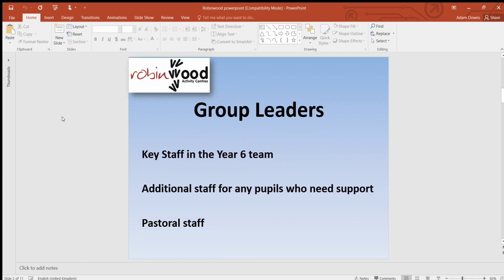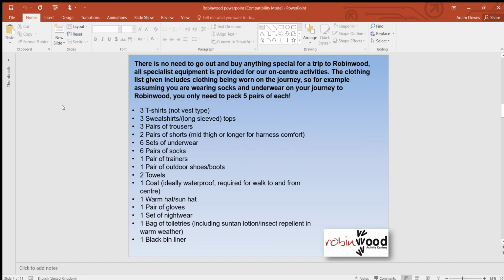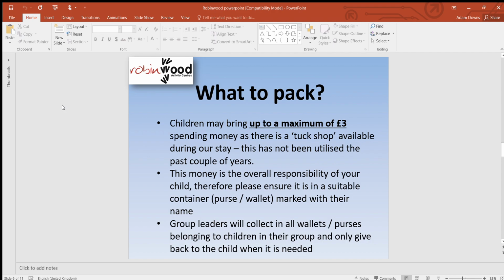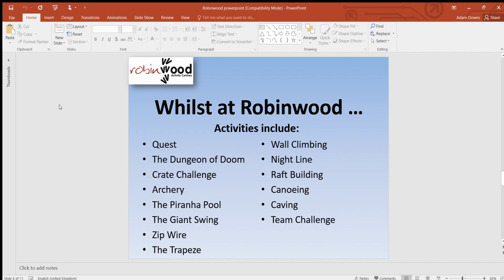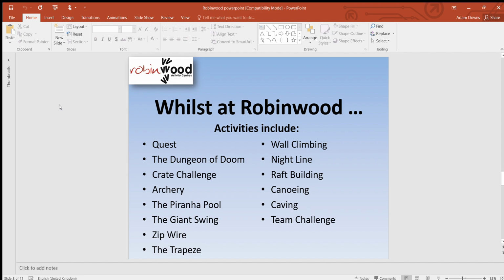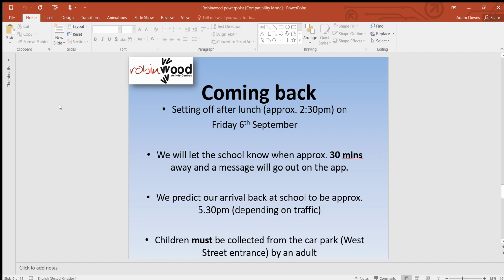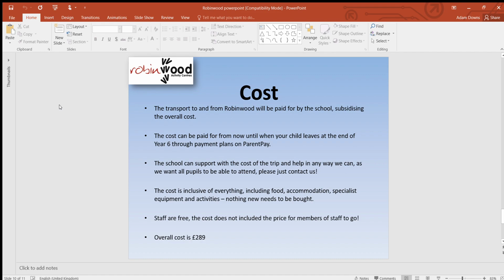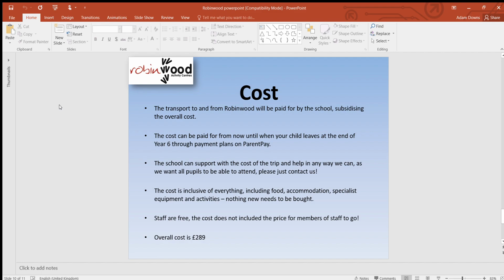Robinwood 2024 Key Information